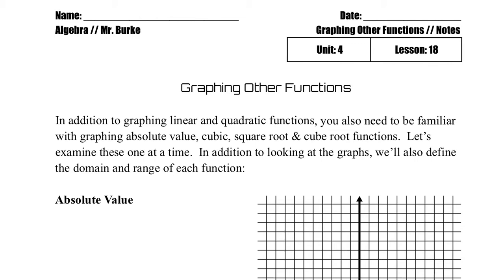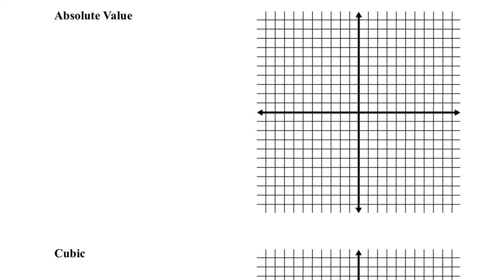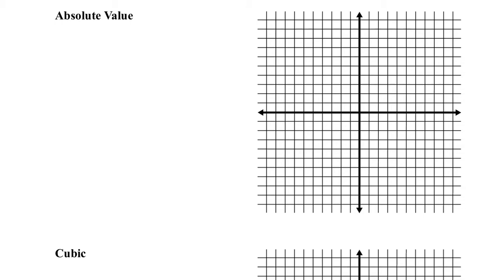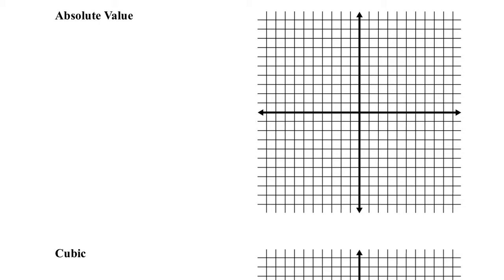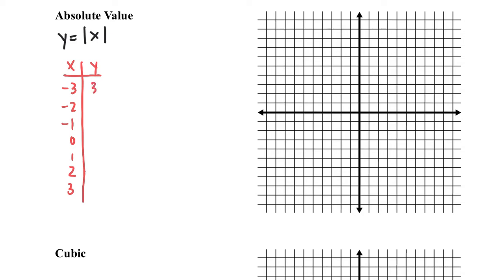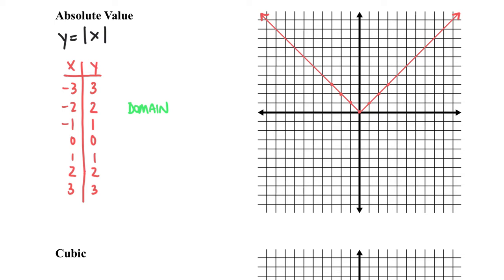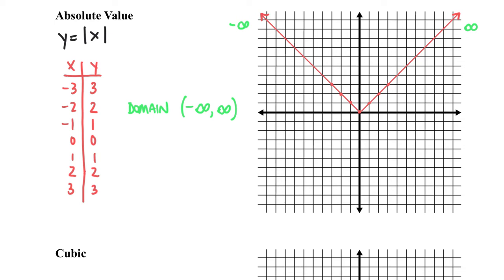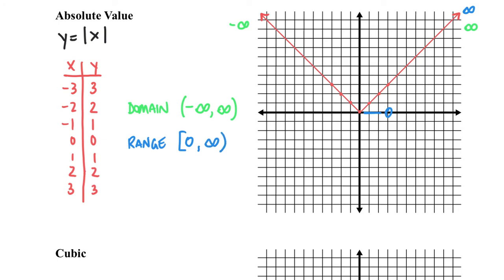U4L18 - Graphing Other Functions - Notes - Absolute Value.mp4